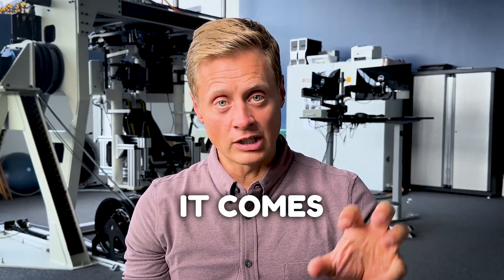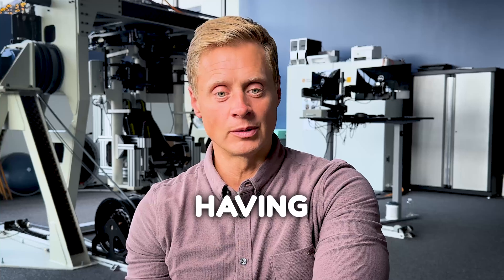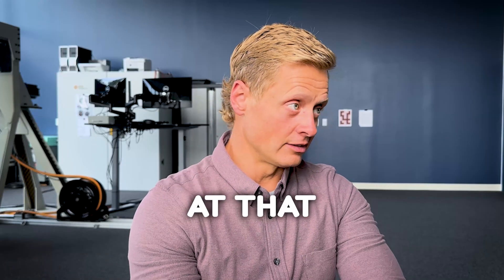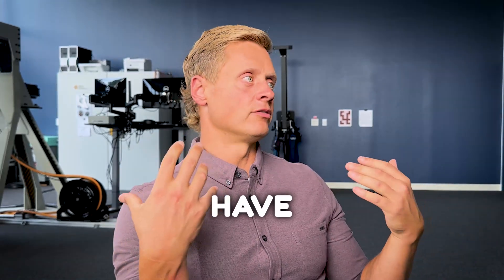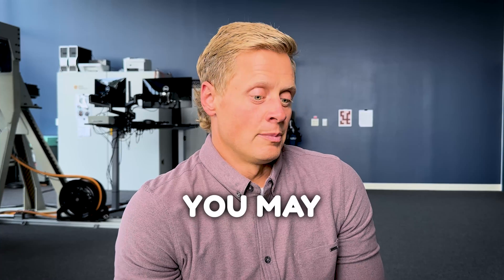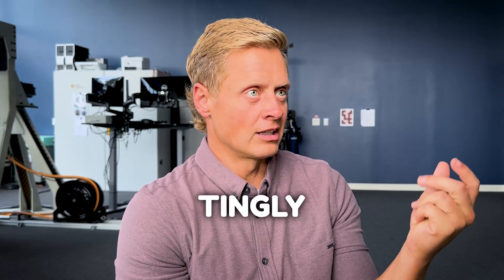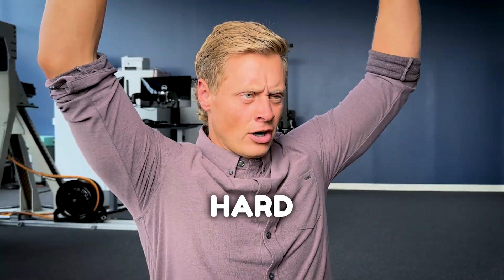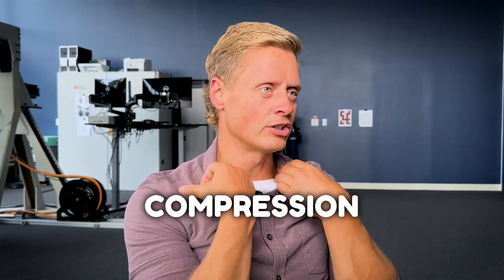Why Do We Look for Compression in POTS Patients?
I want to emphasize the importance of recognizing the mechanical compression of blood vessels, particularly in relation to the subclavian artery and other critical areas that supply blood to the brain. Symptoms such as numbness, weakness, or tenderness in the hands may indicate vascular compression, which can adversely affect cardiac output and blood flow. Specific conditions, including whiplash and sports injuries, can exacerbate these compressions, leading to significant changes in cerebral blood supply. Identifying and addressing these obstructions, especially in the subclavian, carotid, and vertebral arteries, is crucial for effective neurorehabilitation and ensuring adequate blood flow to the brain for healing.